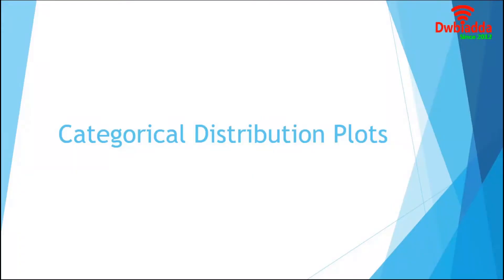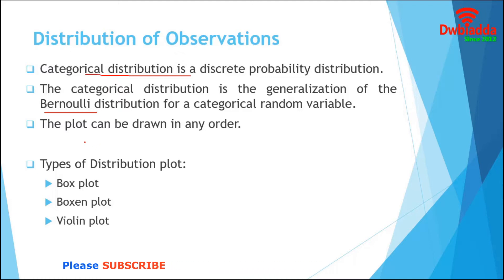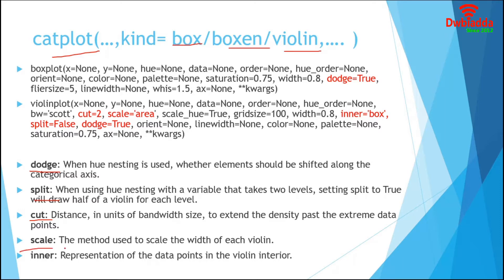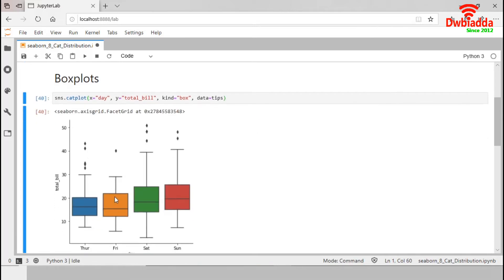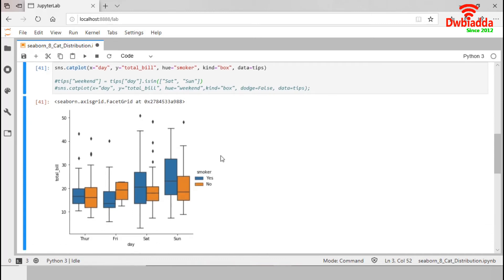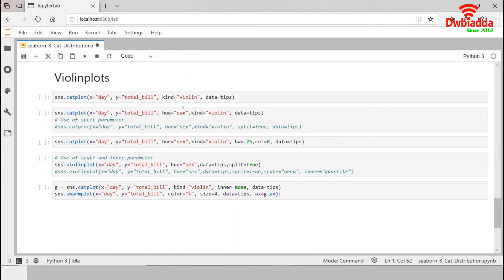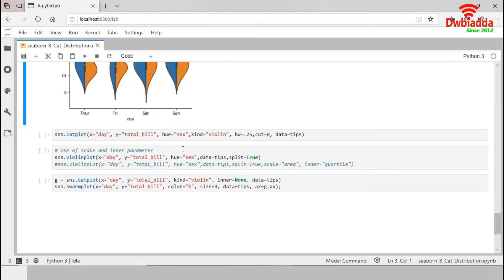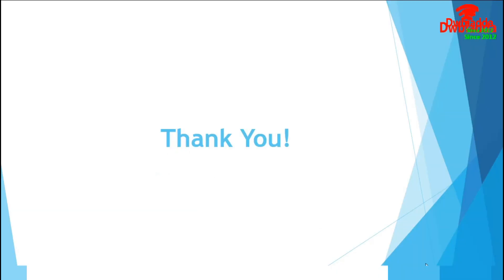categorical distribution plots box plots violin plots | Seaborn video tutorial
Welcome to Dwbiadda's Seaborn tutorial for beginners, As part of this lecture we will see, categorical distribution plots box plots violin plots